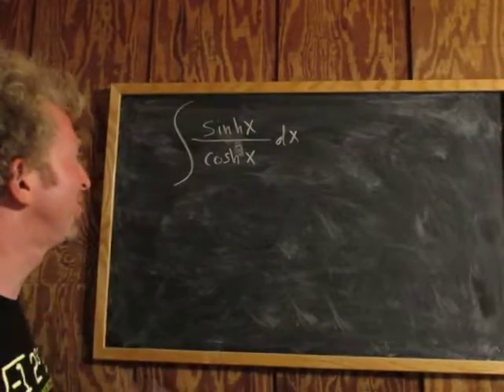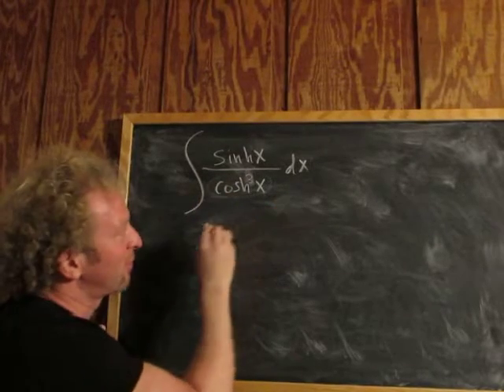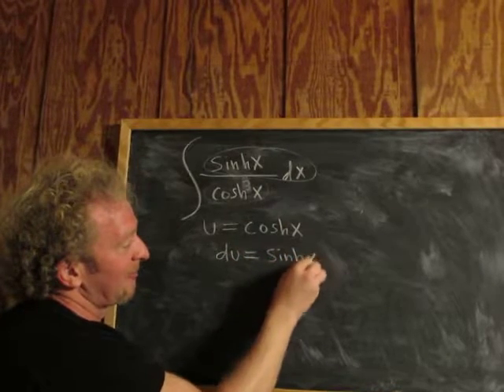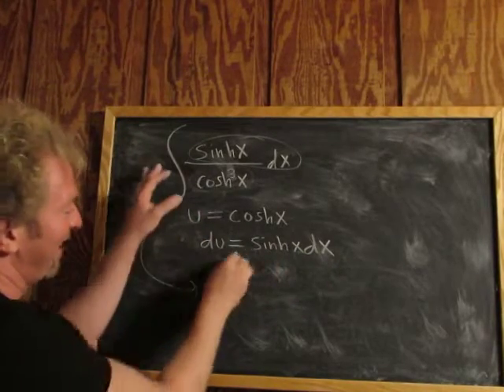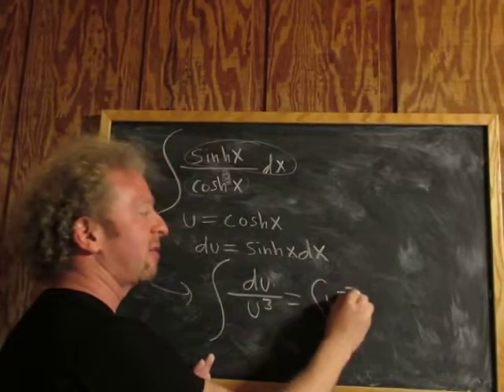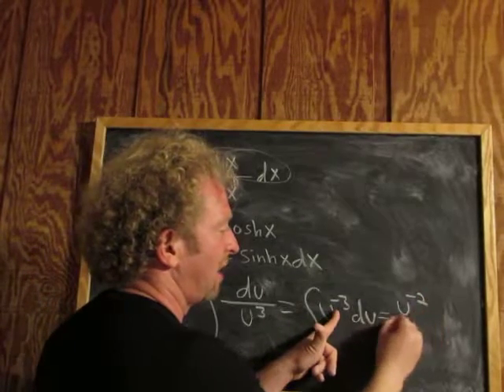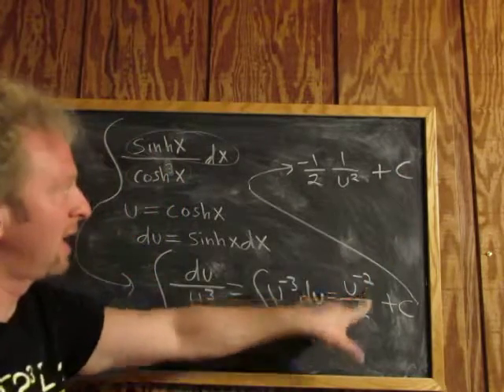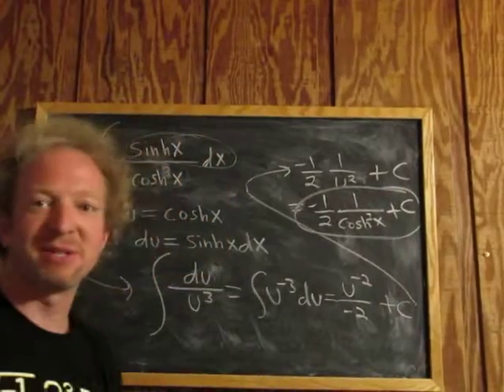Indefinite Integral with Hyperbolic Functions sinh(x)/cosh^3(x)